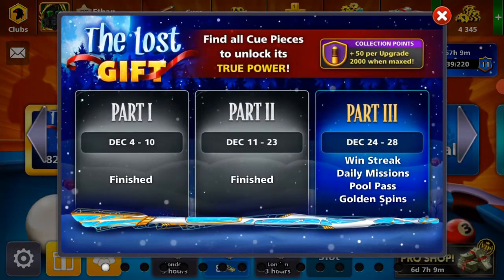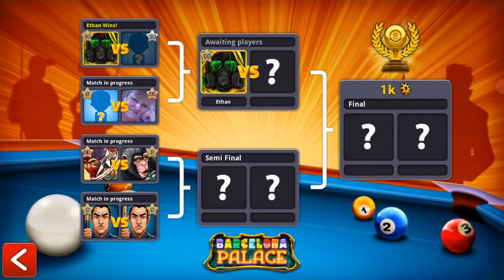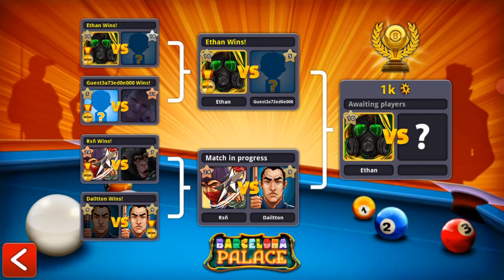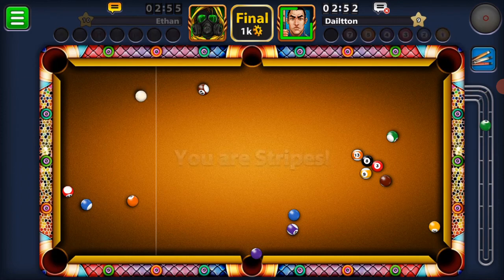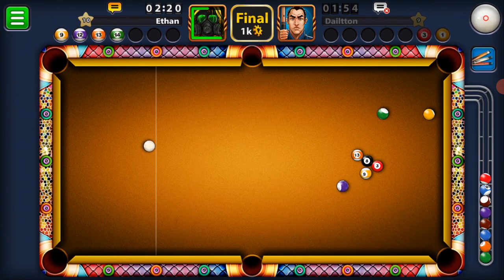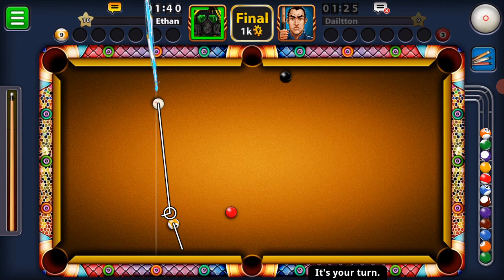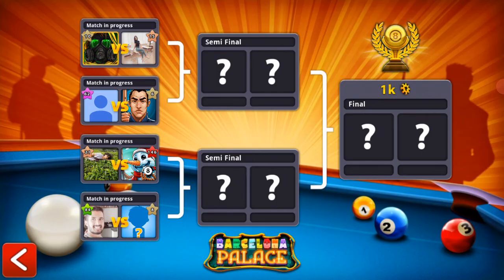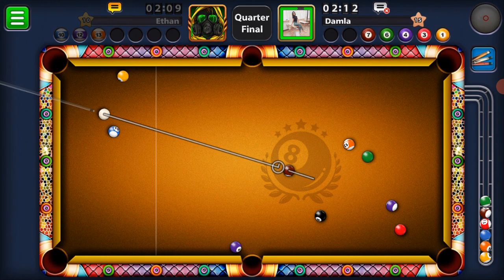do you guys like pool?